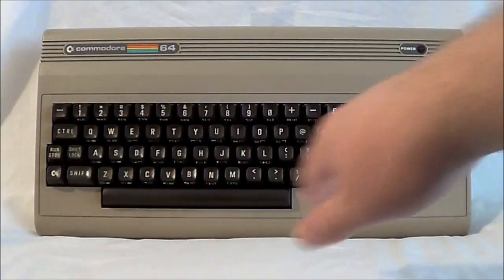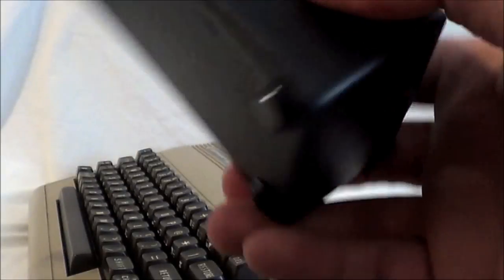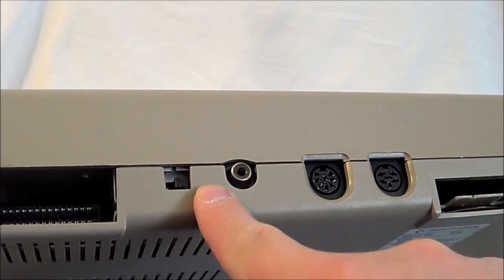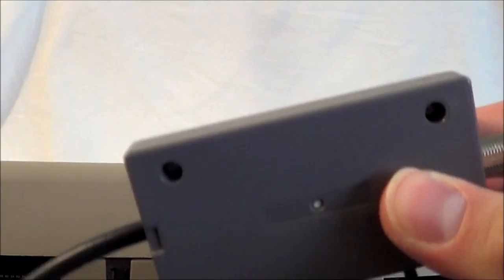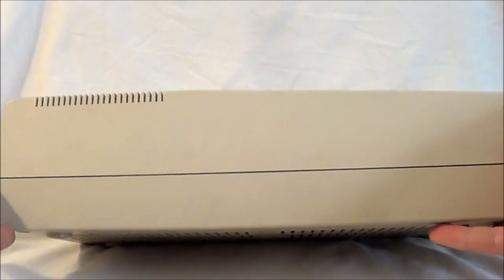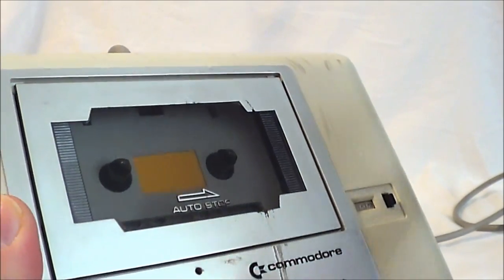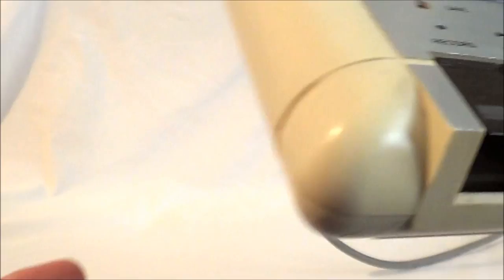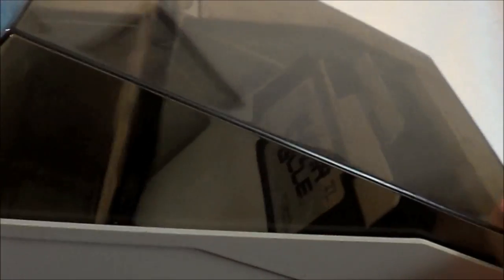Oddity Archive: Episode 100.5 – Ben’s Junk: Commodore 64 (& peripherals)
A wise man once said: “Save the big (stuff) for Ben’s Junk—it needs all the help it can get.”